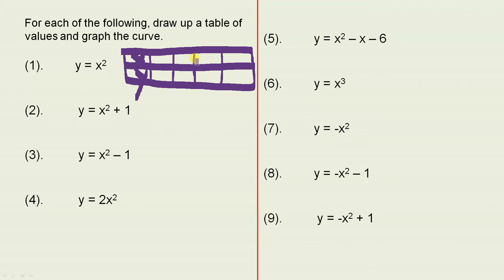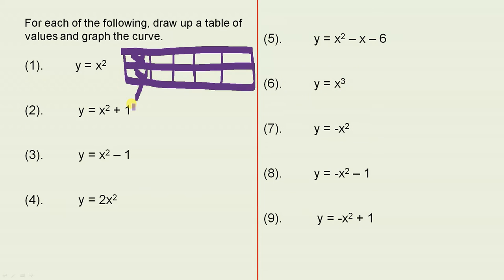Curved Graphs Worksheets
This video presents a worksheet on drawing curved graphs.